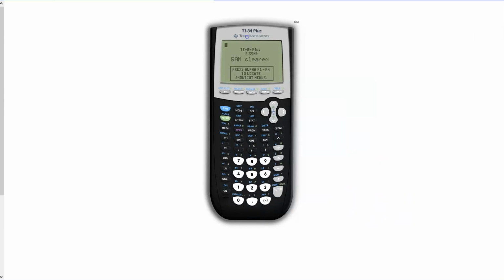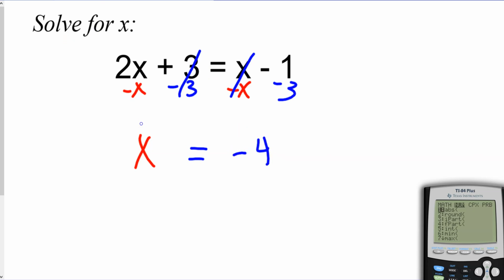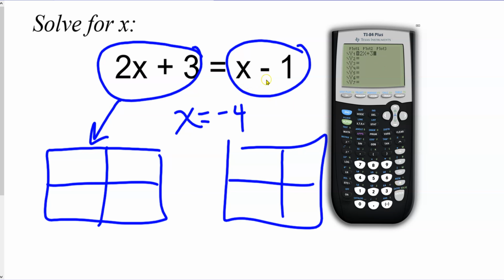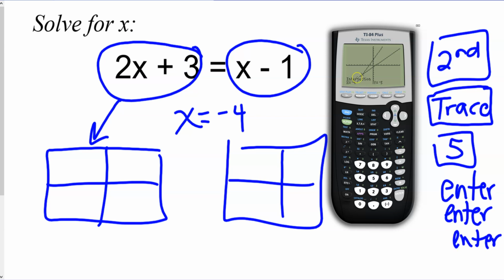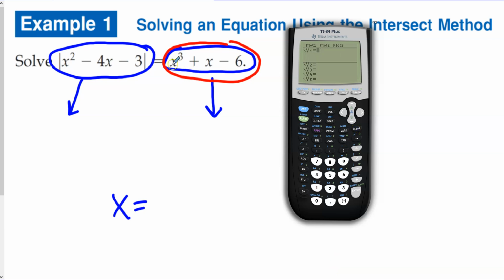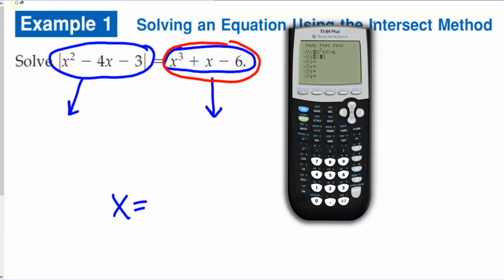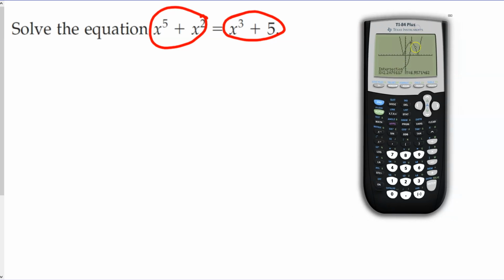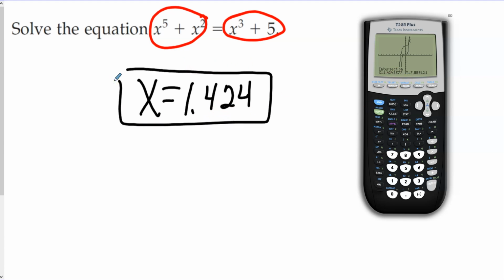PreCalc_Lesson 2.1